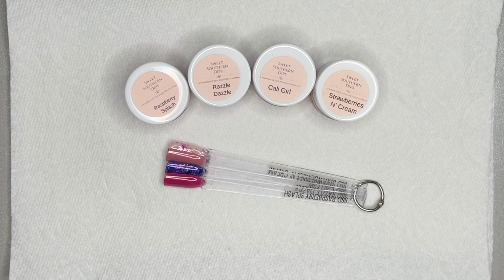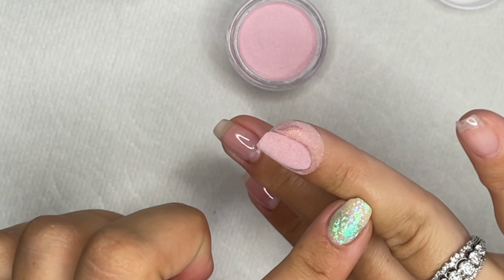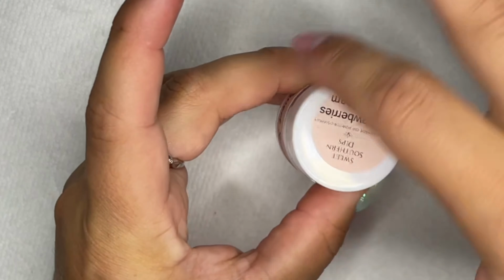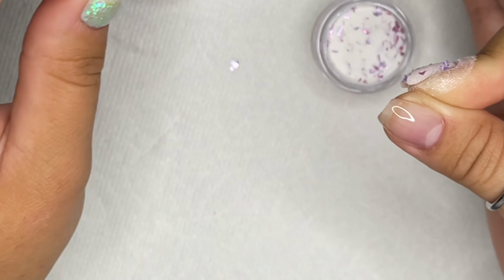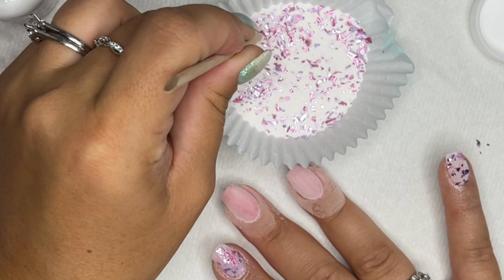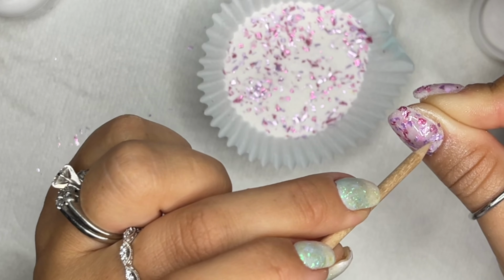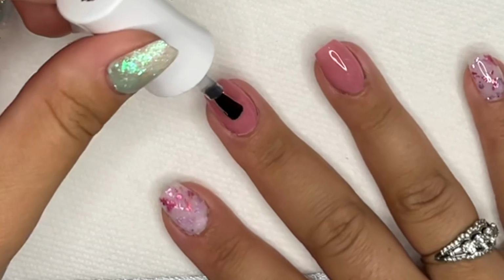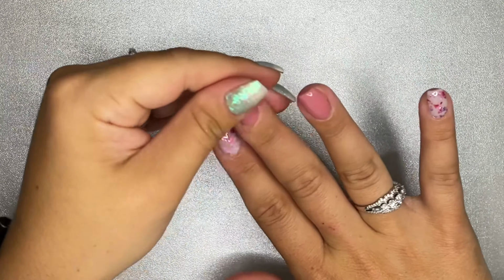Feminine Foil Dip Nails | Introducing Sweet Southern Dips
✨ Products Used ✨

✨ Powders: Sweet Southern Dips | Cali Girl, Strawberries ‘N Cream